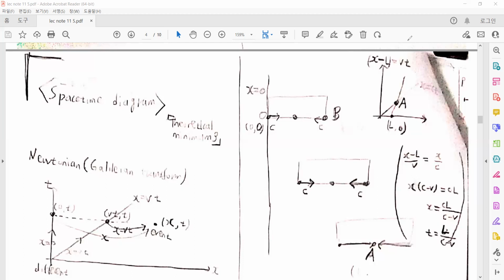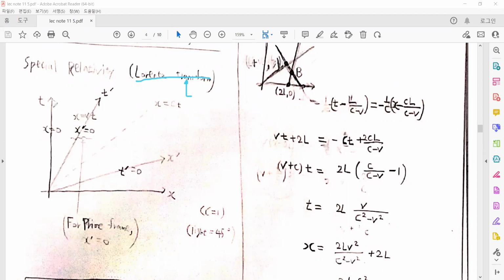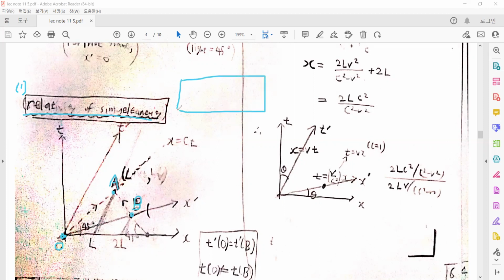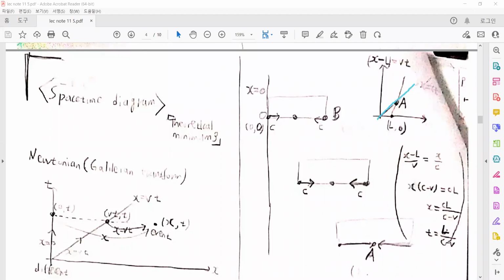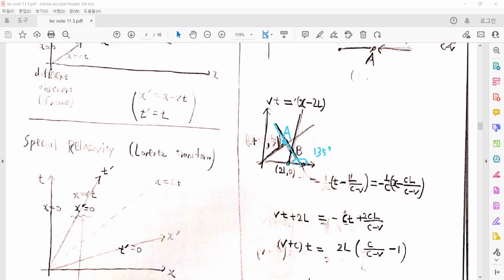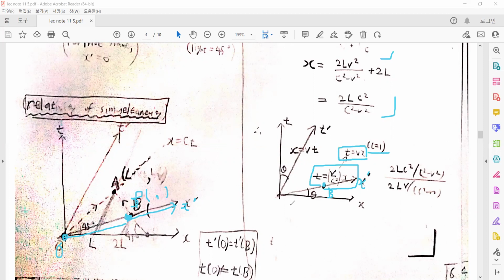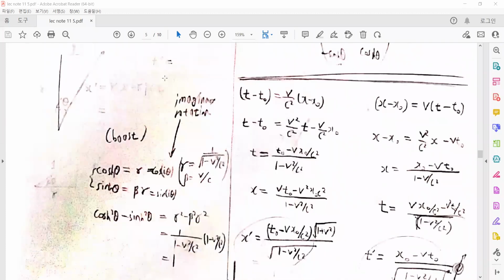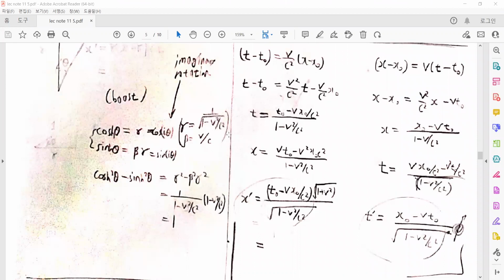Spacetime diagram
Rotation of time and space axis for Lorentz transformation in Speical Relativity